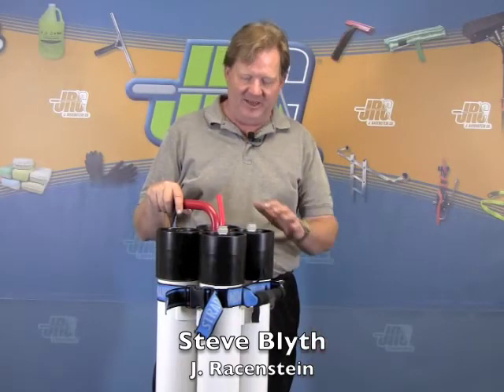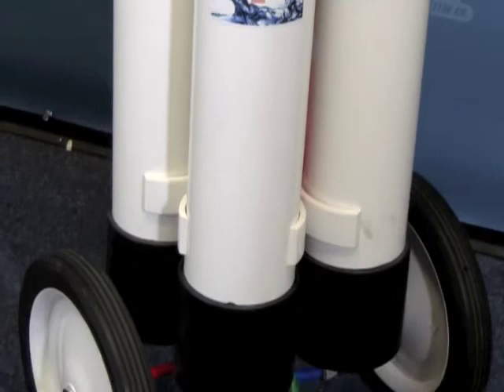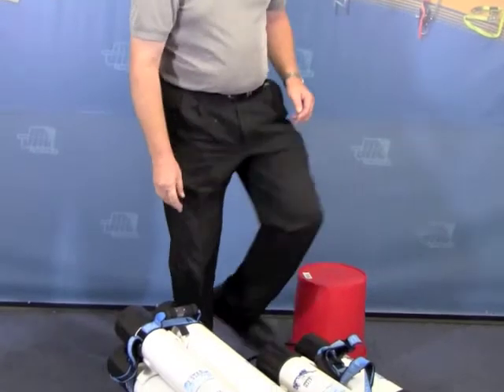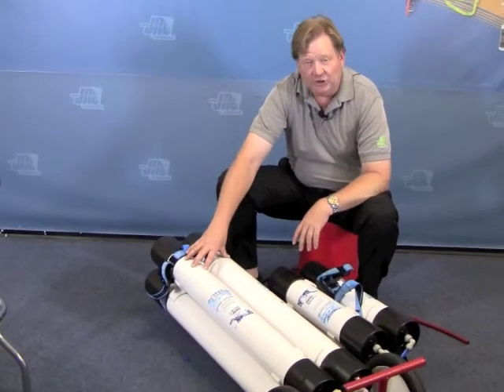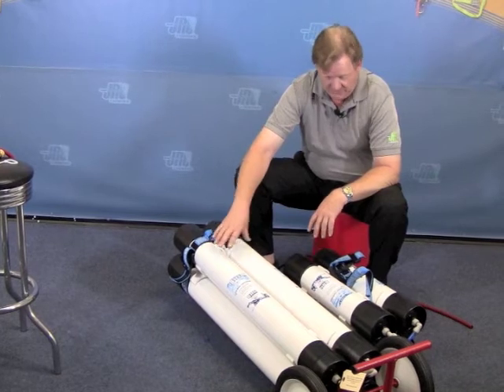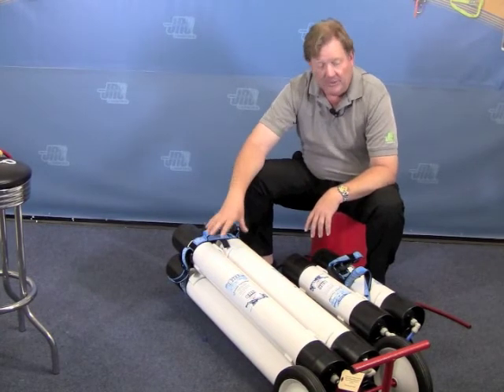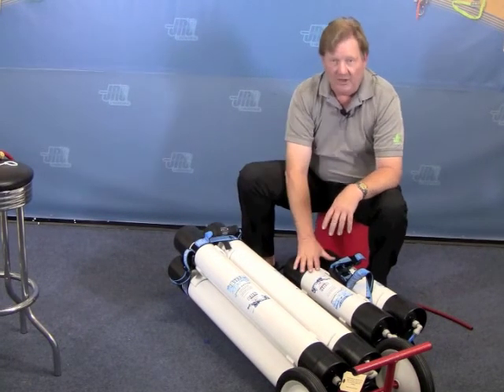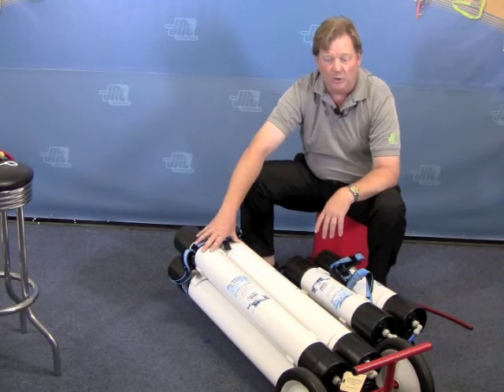The EZ-Pure's Big Brother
3-Star Dual 40 in. RO/DI Cart:
• 80 inches of RO Membrane in an easy to use Cart format
• J.Racenstein has worked to RHG Products to incorporate TWO 40-inch Reverse Osmosis Membranes into the cart format
• Those in the know understand that you want as many "inches" of RO Membrane as possible when making your pure water investment, at 80 "inches"of RO Membrane this cart makes it easy to decide
• The 4 Cartridges are mounted on a powder coated, rust resistant rolling cart that allows for convenient placement of the cart at your job site
• This convenient format allows for lots of water production and the 40" Carbon and 40" DI cartridges allow for longer service life before replacement
• This Dual 40" RO-DI Cart is intended for people that like a lot of water and want to use tap water pressure as much as possible
• When used everyday the Carbon Filter should be replaced every 6 months and the DI Cartridge when TDS heads above 10
• Recommended for tap water pressures 55 psi and above, below 55 psi consider adding a booster pump.